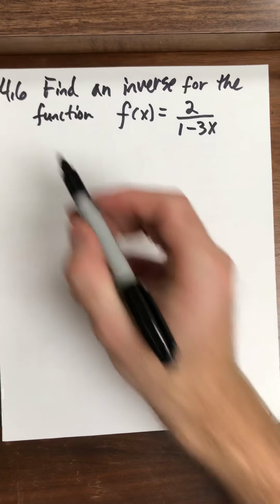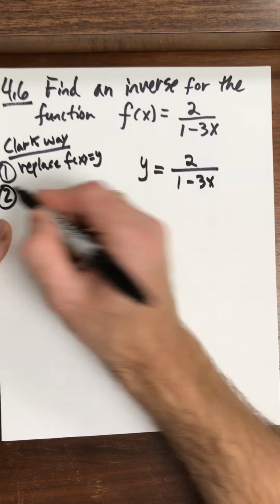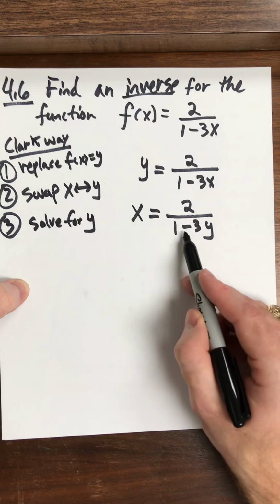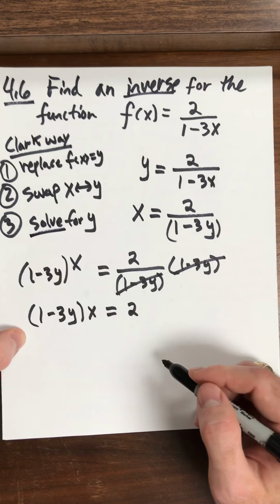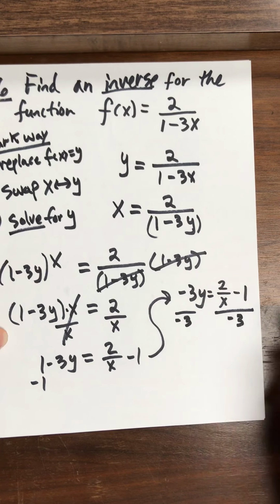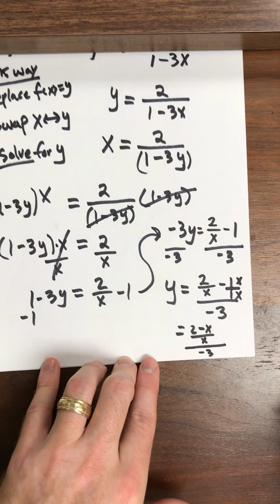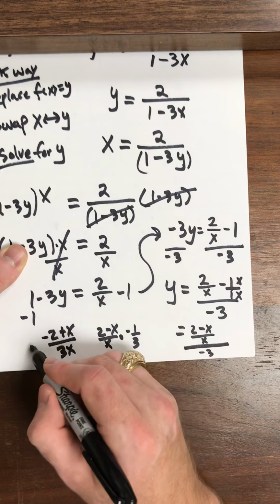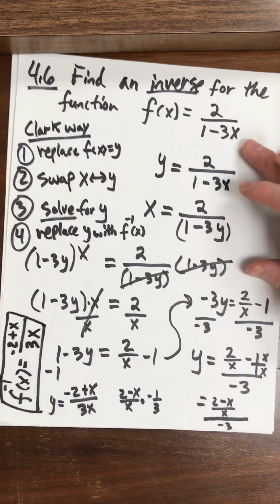4.6 finding inverse function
4.6 step by step procedure to find inverse function